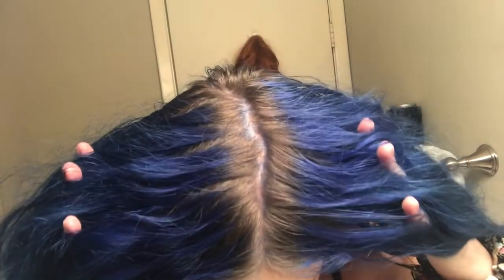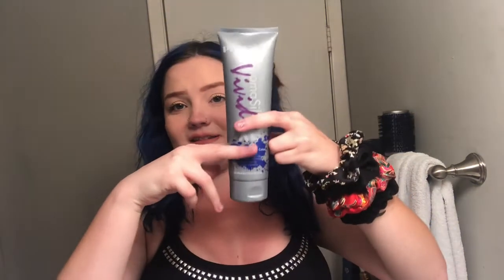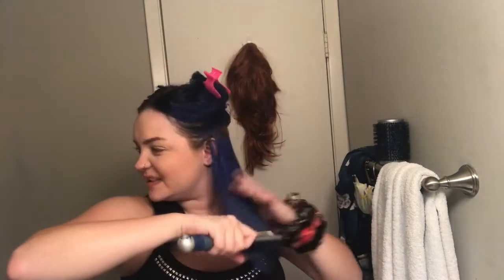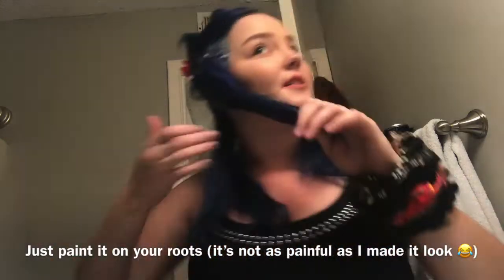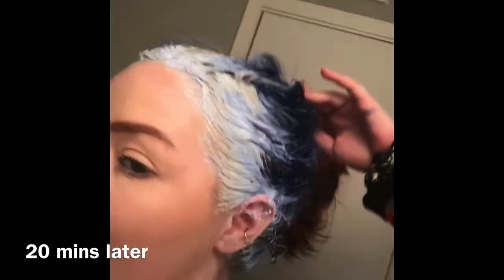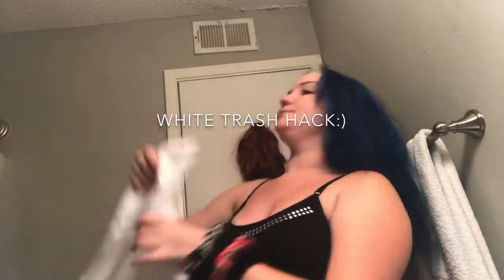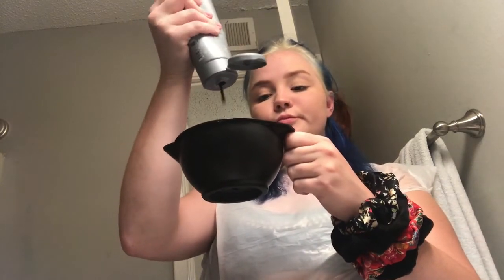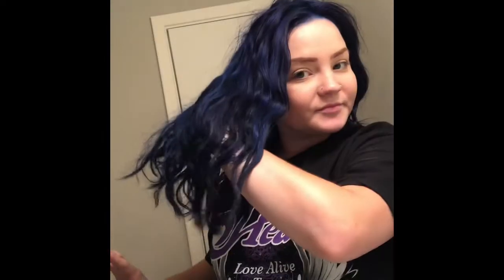Dying My Roots Blue At Home!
Materials needed:
Gloves
Pravana vivid blue
Joico blonde life bleach
20 volume developer
Plastic bowl
Dying brush
Plastic bags